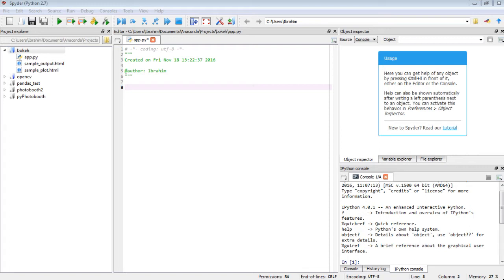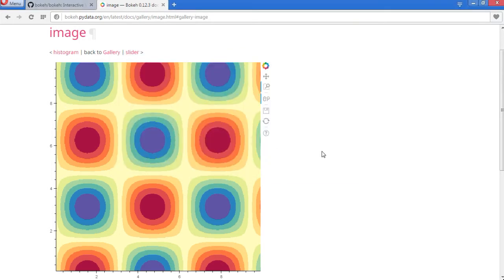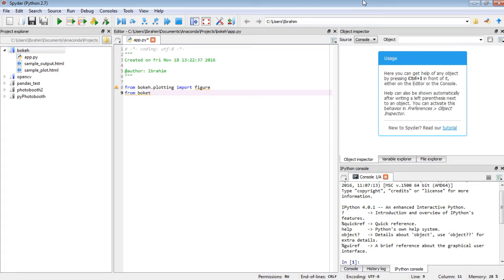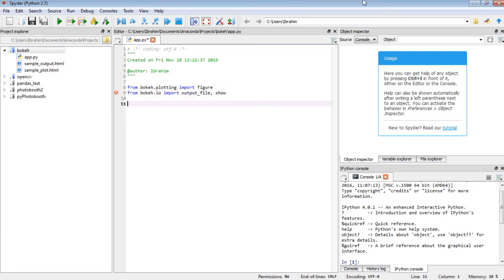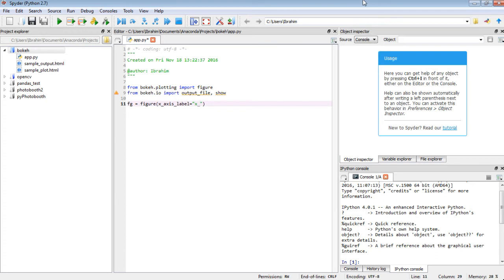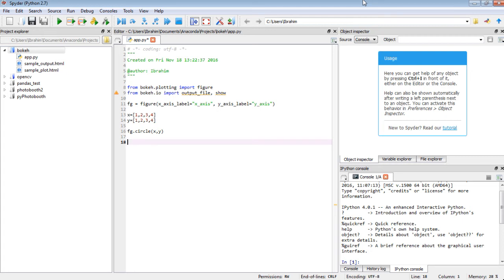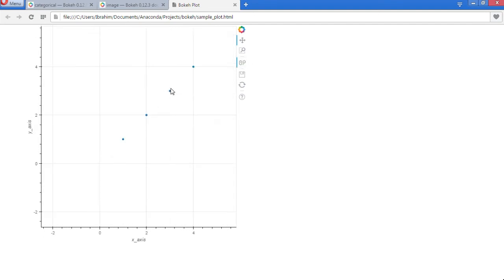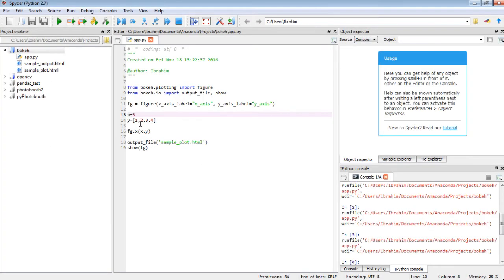1- Introduction to Visualization with Python [Bokeh]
This is the first video of a series of videos where we dive into visualization with python.